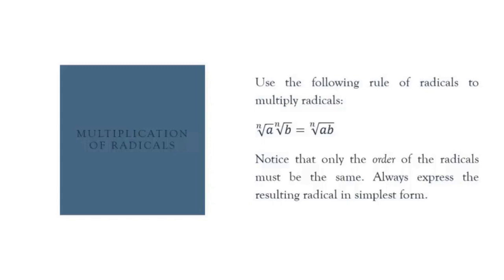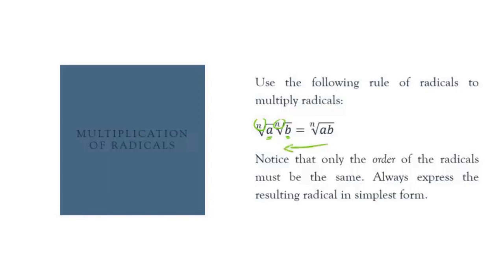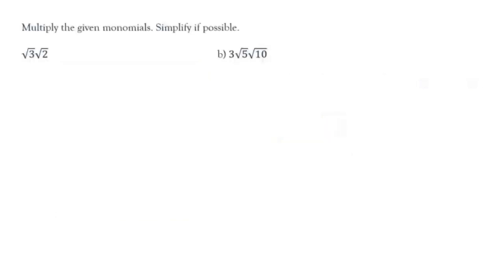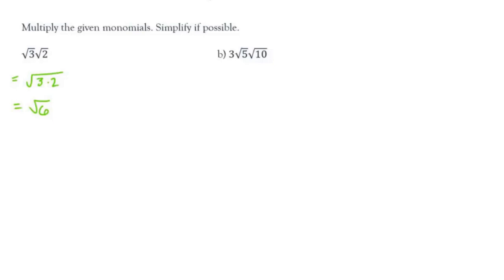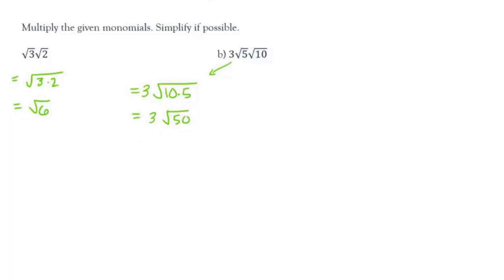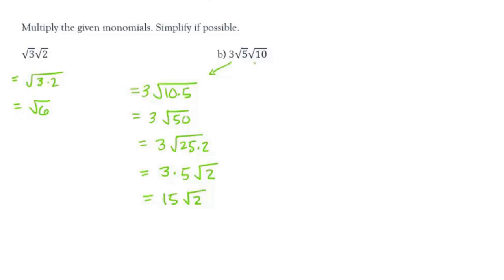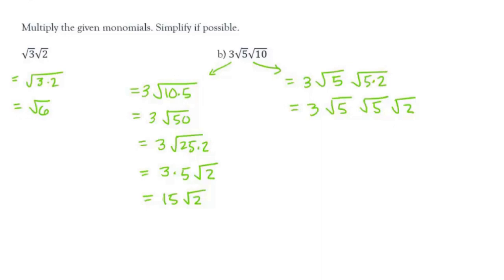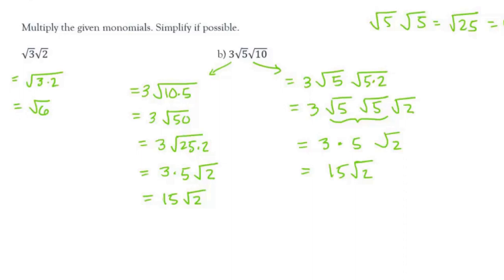Multiplying Exponents: Monomials